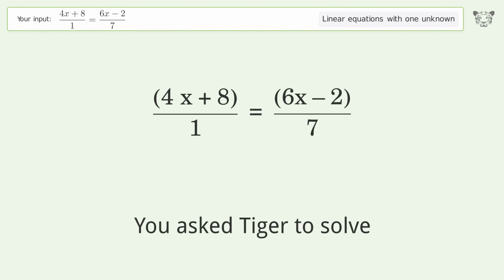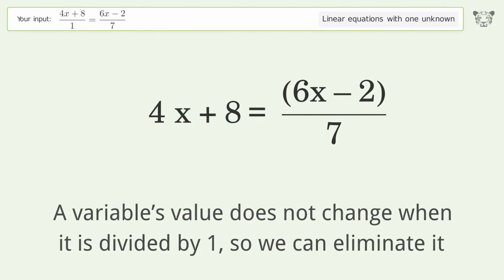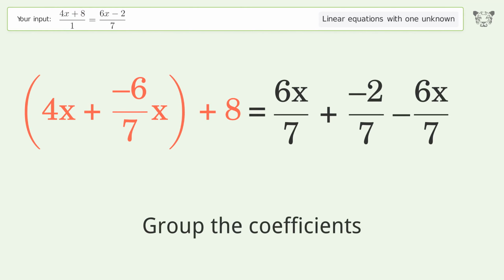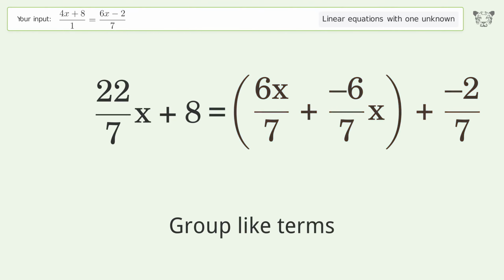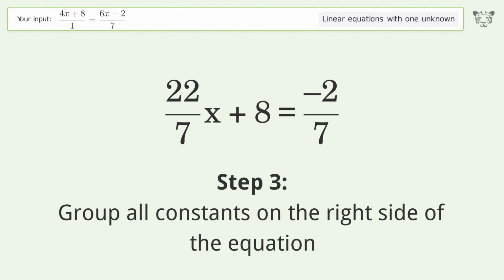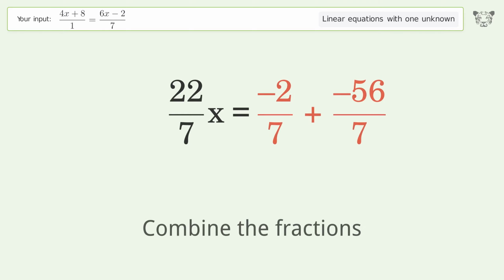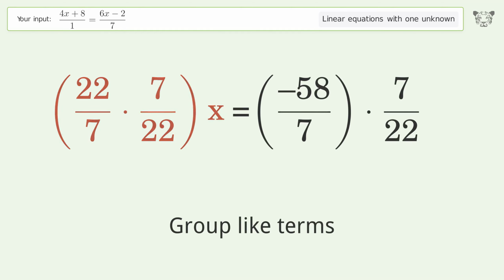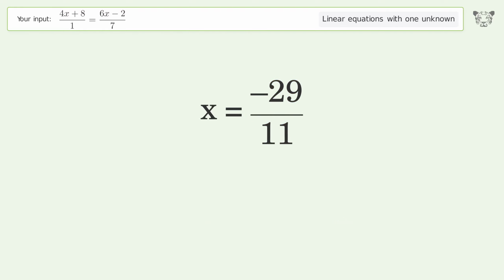Solve (4x+8)/1=(6x-2)/7: Linear Equation Video Solution | Tiger Algebra